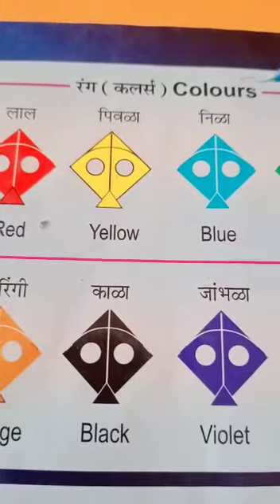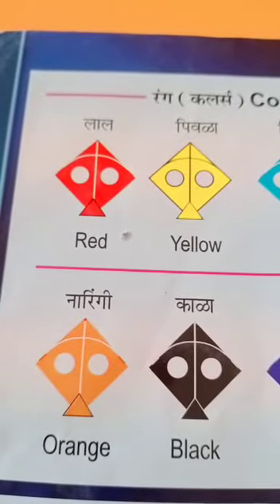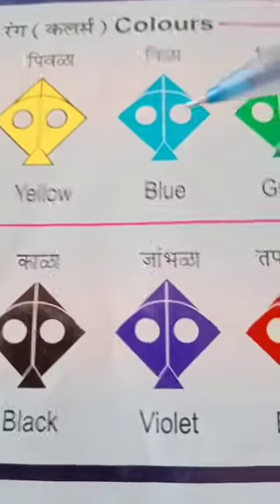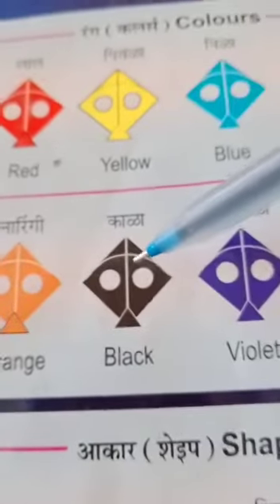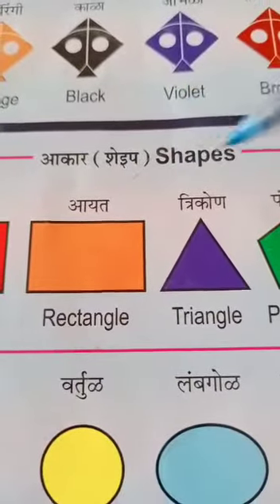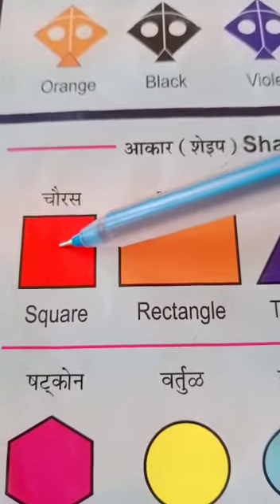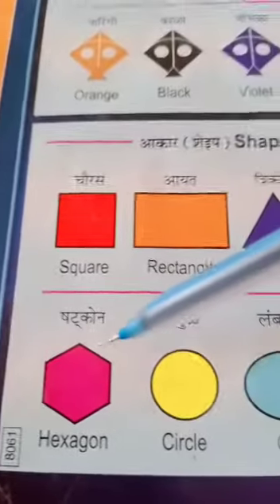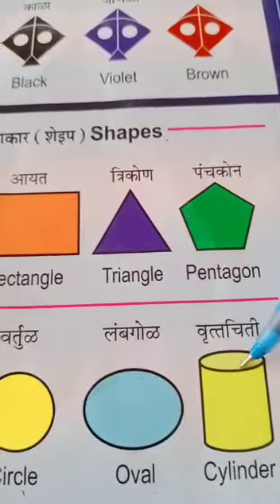Sr kg revision of colors and shapes